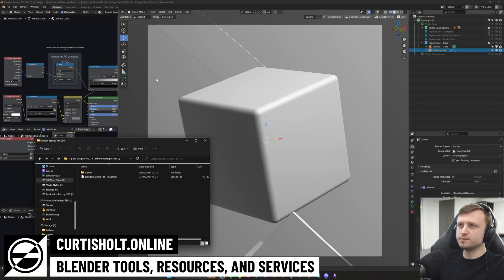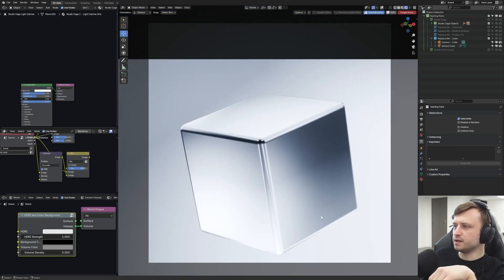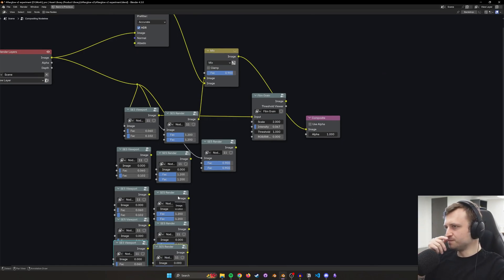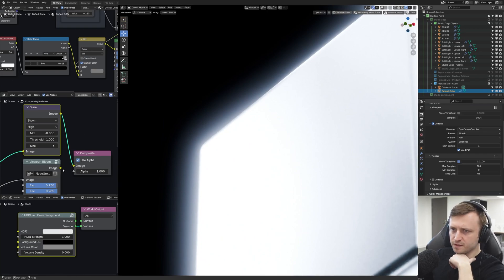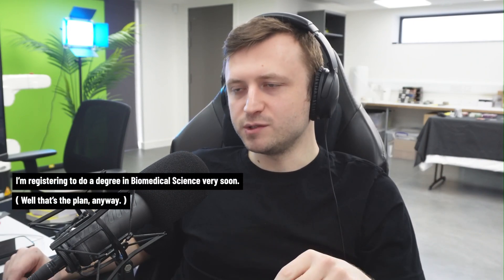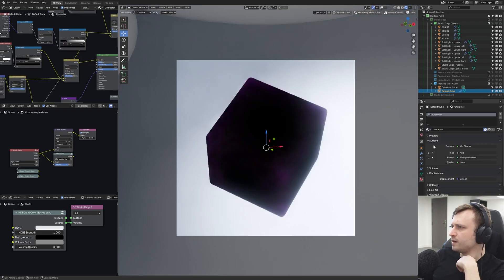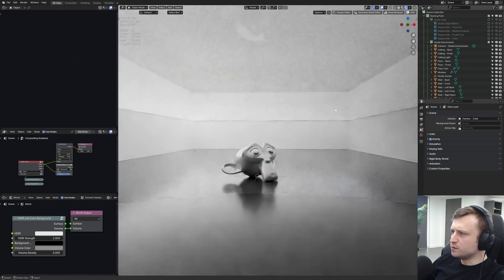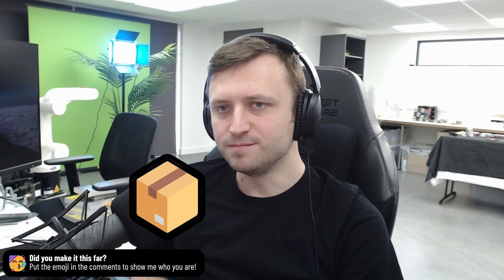Improving my Startup File! 📦 (Blender Session)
Working on my Blender startup file.

00:00 - Improving the Startup File
00:45 - Want to Do an Update
00:54 - A Small Change
02:10 - The World Nodes
02:24 - Compositor - Denoising
04:08 - Compositor - Bloom
07:26 - Another Space Tangent
08:01 - You Can Get the File
08:43 - Life Changes
09:03 - Correcting the Bloom
11:37 - Admiring the Space
11:45 - A Sneaky Material
12:15 - Light Objects
14:24 - A Note About AO
16:25 - Closing Thoughts